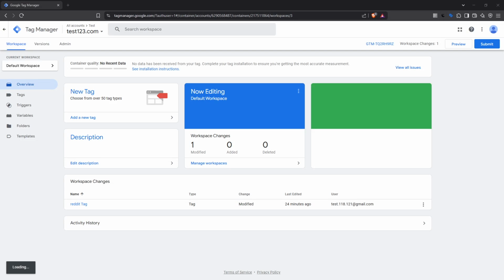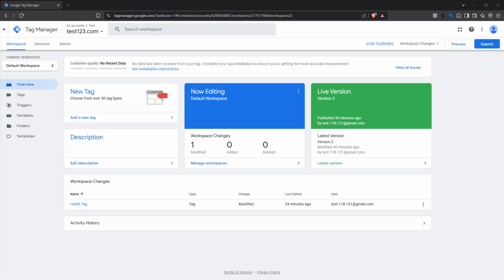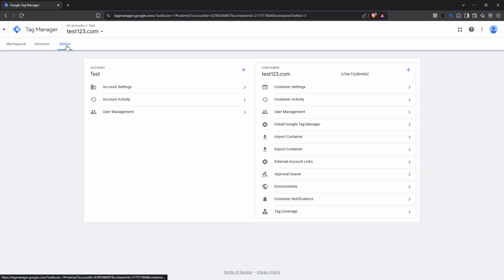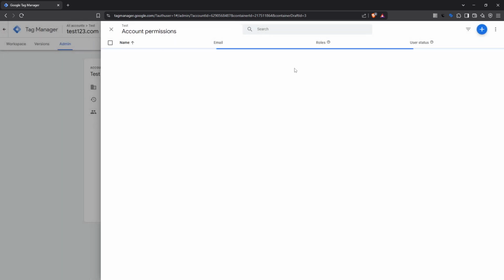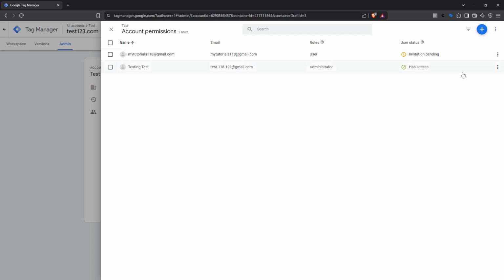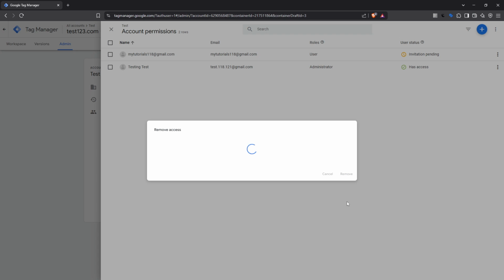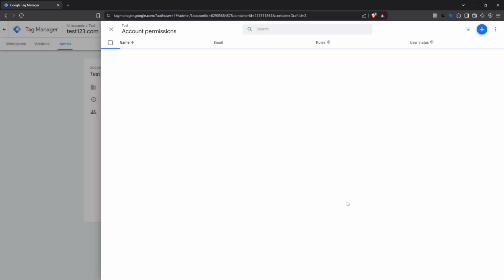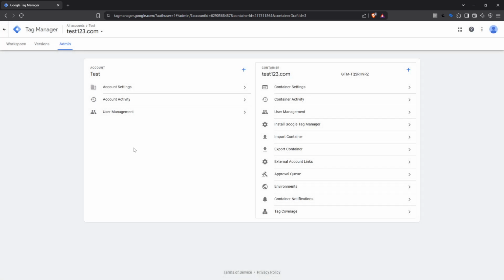How to Take GTM Access From Client Google Tag Manager [2025 Full Guide]